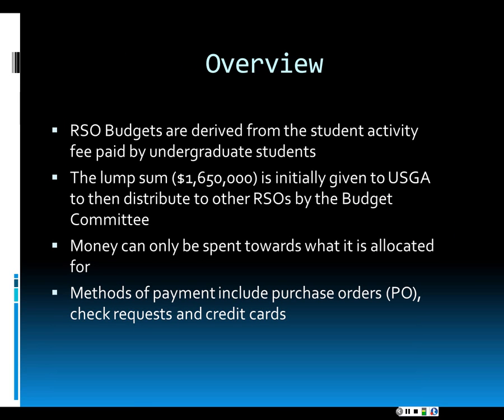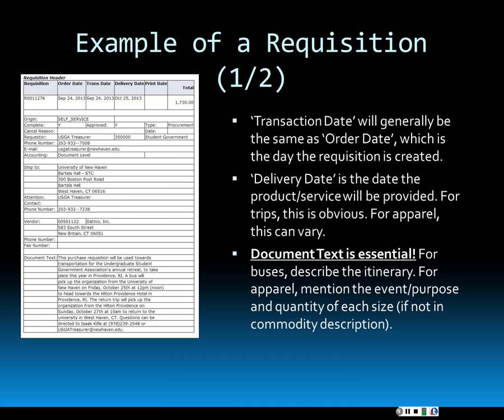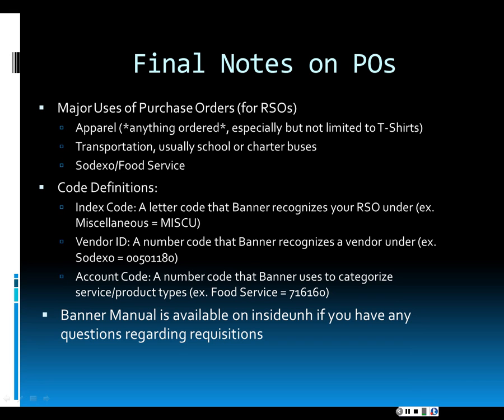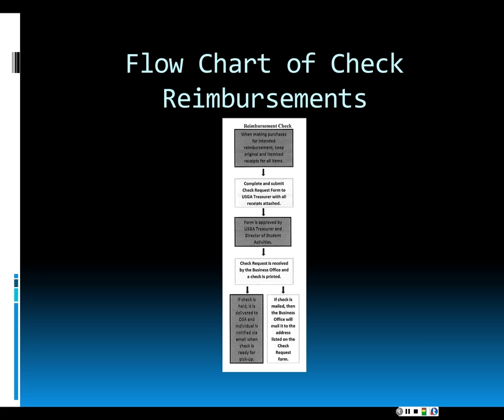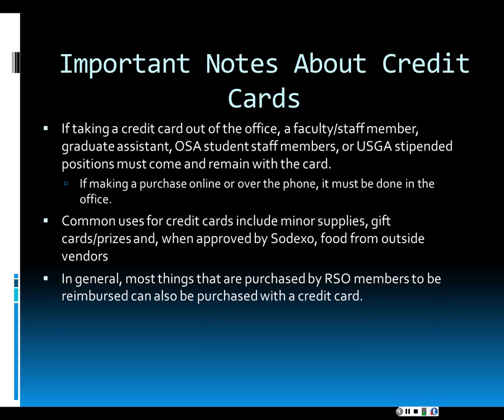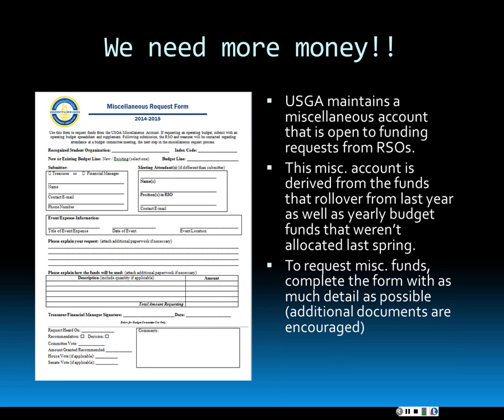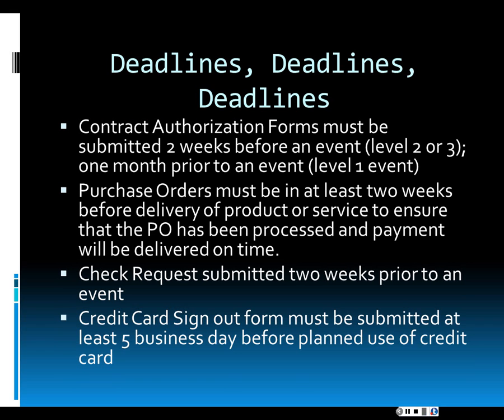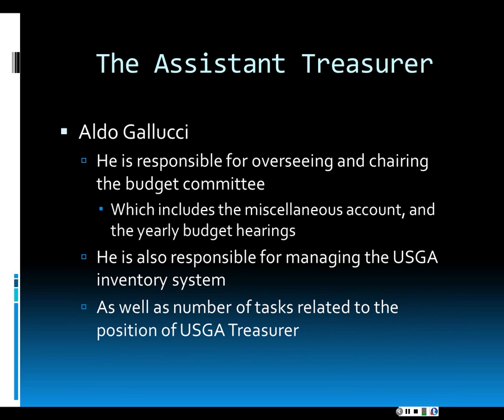Fall 2014 Treasurer Training